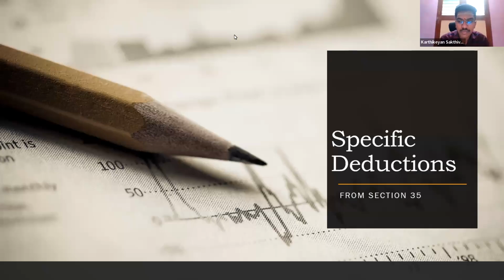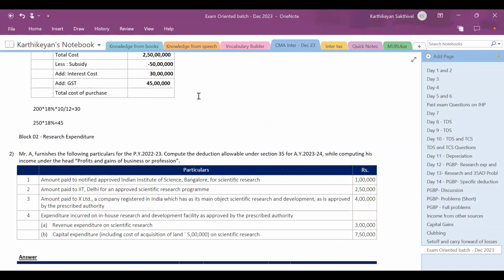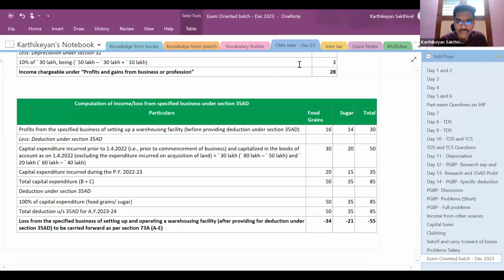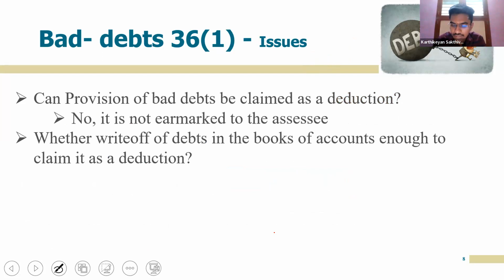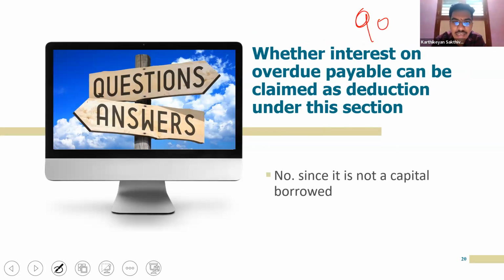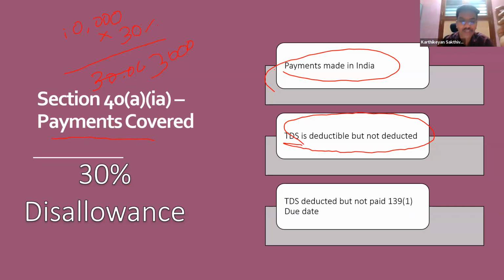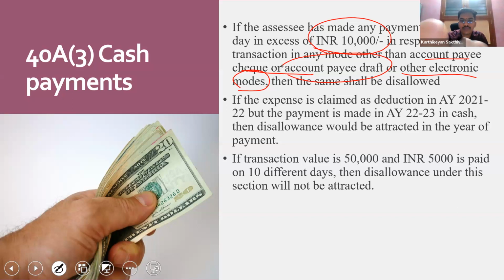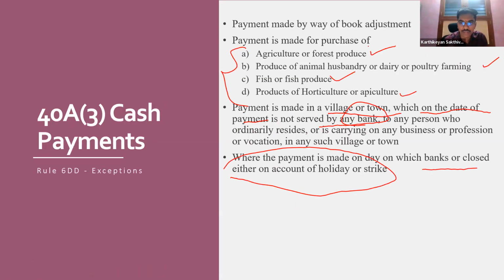PGBP | Income Tax | Direct Taxation | CMA Inter | Exam Oriented Class | English | Part 3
cma intermediate
ca intermediate
cs coaching
brs trick tamil
brs tricks
brs tricks tamil
guidance on paper 3
11th Accounts
12th Accounts